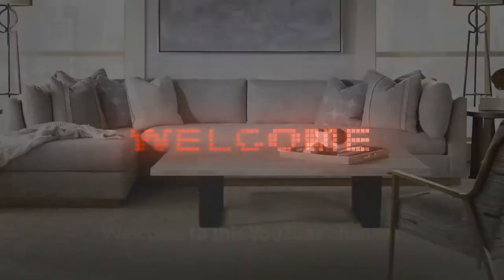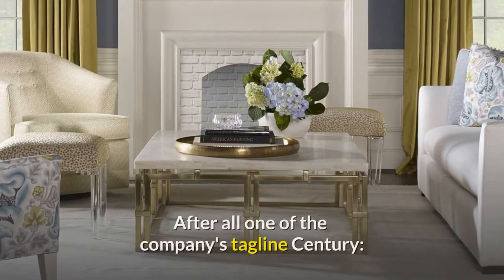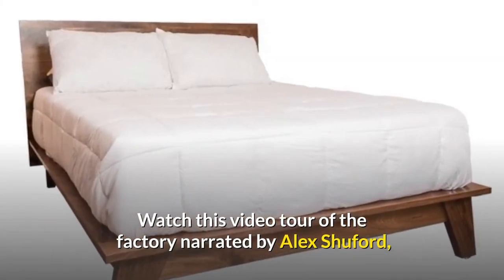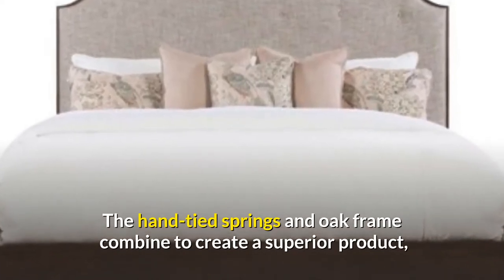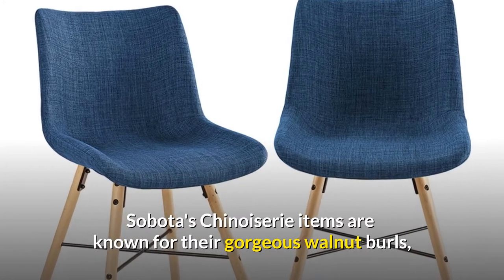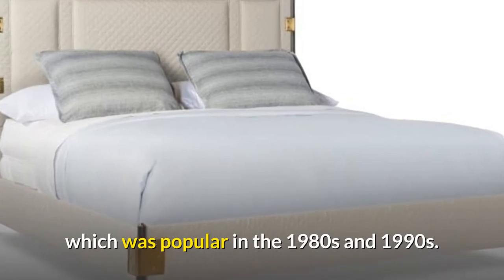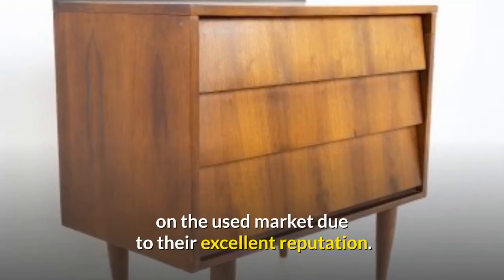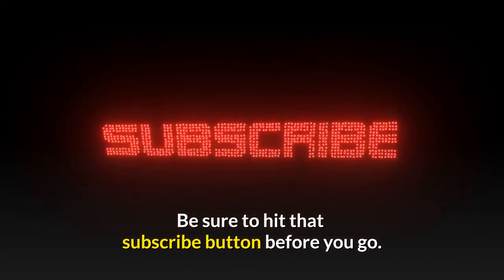Century Furniture, Is It High End Used Furniture?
Century Furniture.

Is It High End Used Furniture?

Century Furniture is one of the youngest brands on our furniture site! Stated in the late 1940’s by Harley Ferguson Shuford Sr., this incredible furniture brand is still in business today! Like Bernhardt Furniture and Drexel, Century is a great American brand.